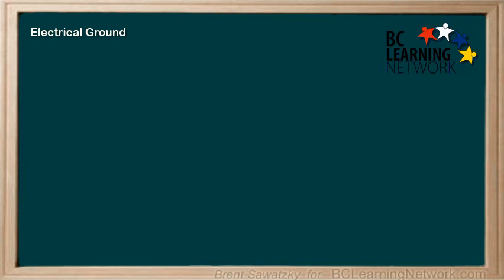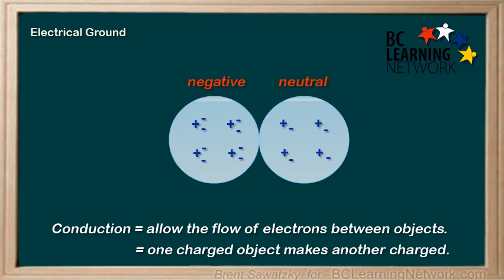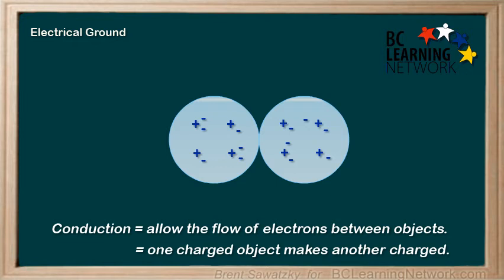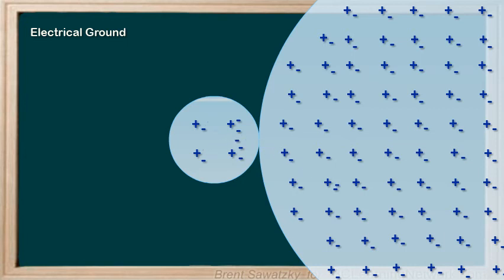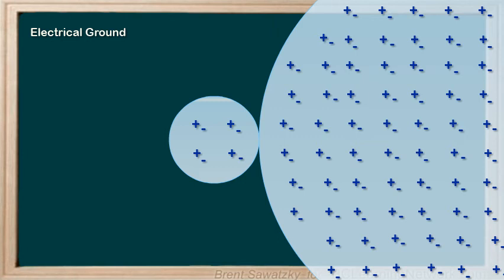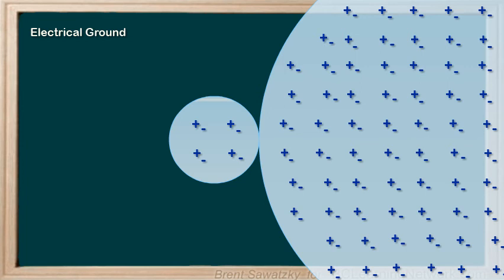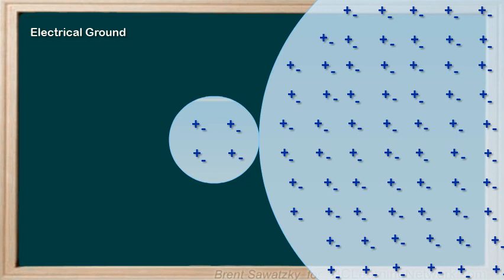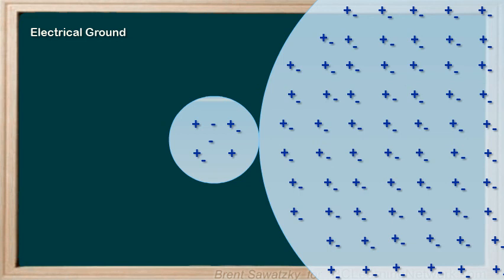_WCLN - Physics - Electrical Ground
What does it mean when we say we ground an object?
0:00electrical ground now electrical ground is really similar to charging by
0:05conduction
0:06so probably smart to start with a quick review
0:09and then we'll be able to quickly relayed it to electrical grout
0:13we've learned that you can charge
0:16objects through conduction recall we have a charge object
0:21and which church it to another usually neutral object
0:25and both objects are left church it was a negatively charged
0:29object we touch it to a neutral object well somebody electrons
0:34in the negatively charged object which again are trying to get away from each
0:38other the Republic
0:39other they move into the more friendly environment that is the neutral object
0:43and summer the electrons go basically spreading the extra electrons between
0:48the objects
0:49leaving both negative again not as negative as the original object
0:54as the electrons are all spread between two objects now
0:57nevertheless they're both carrying and negative charge
1:01again if we started with a positive
1:04object the electrons travel the other direction
1:08making both objects positively charged but
1:12the bottom line is charging by conduction involves touching
1:16and a path for the electrons to move
1:21okay so now that we have a reminder let's make a slight adjustment
1:25let's make the neutral object bigger much bigger
1:30with billions and billions about apps now
1:33if we touch the negatively charged objectivity extra electrons
1:37spread up just like before the repelling each other in trying to get away from
1:41each other as far as possible
1:43in this case there are a lot more
1:46options for spreading out and in an effort to spread out they would all take
1:50advantage of that extra space
1:52and they would all leave the charged object you could picture that
1:57even if they were just to extra electrons leftover
2:00in that original object they're still repelling each other
2:04and they would head out to that big object just to be able to spread out
2:07better
2:08so really what's happened in the end
2:12well are charged object became neutral
2:15it lost all its sector electrons well
2:19the big object it gained a bunch of electrons but
2:22given its mass the electrons can just spread out
2:26and the extra charge isn't noticeable anywhere
2:29so if we have a big enough object we can basically discharge
2:35anything just by connecting them any other
2:39extra electrons just disappear into that big mass
2:42and this could definitely be useful so
2:46what is a really big mass thats
2:49easily available to us pretty much no matter where we're at
2:52mum how bout our planet Earth
2:56if we run a wire into the ground we could discharge it whenever we need
3:00and coming up with a name for that well how bout
3:03ground honestly just playing with words a bit but
3:07really that's all there is to ground it actually
3:10is ground typically just look below you
3:13whenever anybody talks about connecting to grounder grounding a device
3:17the typically talking about a path for electrons that travels
3:21in the end to a metal pole or a greater wires
3:25buried beneath the ground we can also take a second to point out that
3:30if we were to have a positively charged item it would work in much the same way
3:35discharging it would just mean that the electrons are traveling
3:39from the ground the earth
3:43having billions billions of electrons to supply
3:46would give up all the electrons needed to
3:49neutralize the object ensure the earth lost some electrons
3:54but not enough for to have any lack electrons in any one location
3:59therefore again we've effectively discharge
4:03d object we've grounded